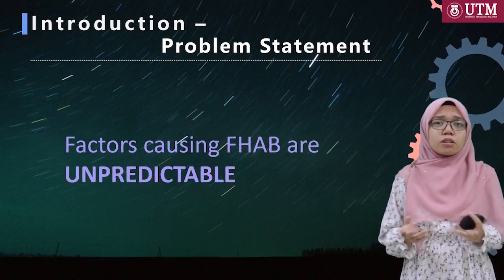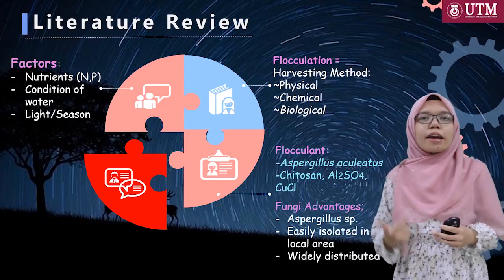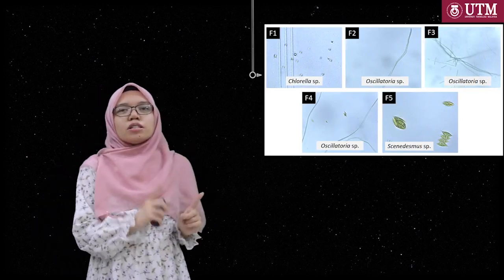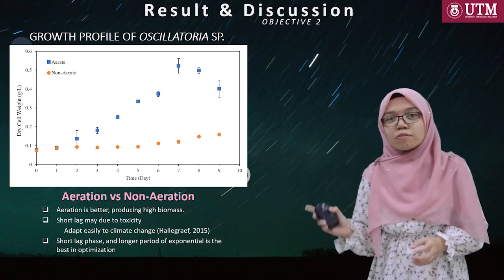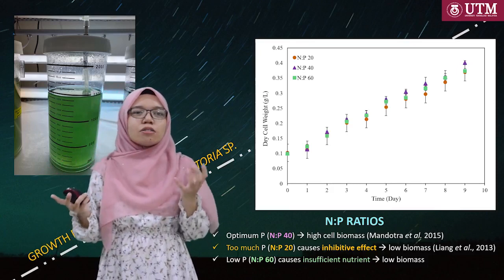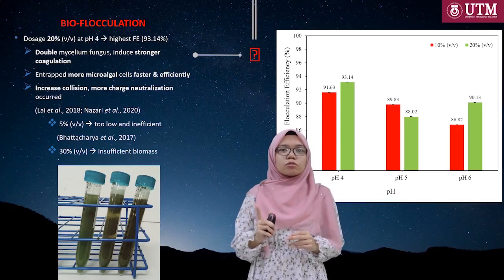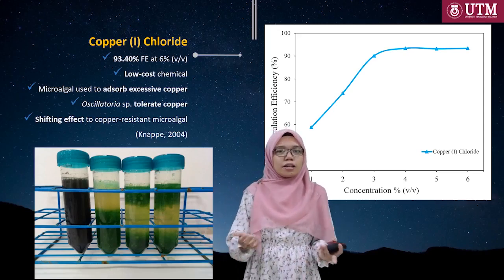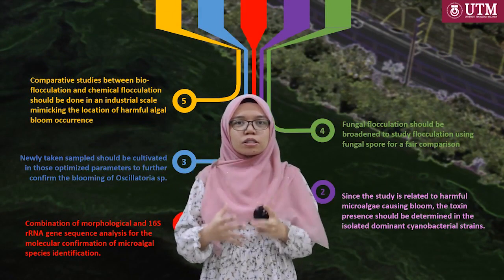Final Year Undergraduate Project (FYUP) presentation by Aimi Alina Hussin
This year, the Final Year Undergraduate Project (FYUP) presentation is a bit different as they need to make a video presentation. Followed with a question and answer (Q&A) session where both examiners and student meet up via teleconference platform. Some of our students were very creative in producing their videos, they even used a green screen.